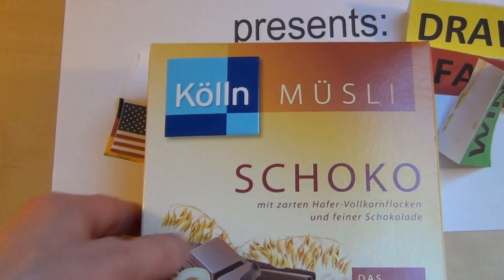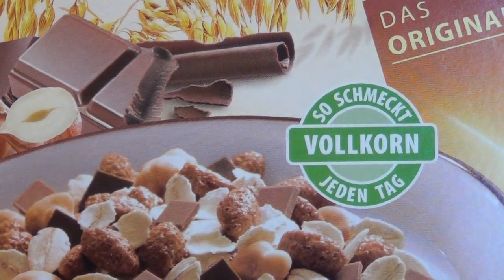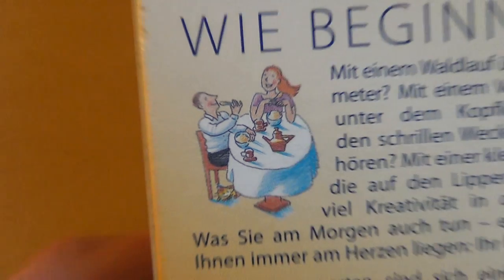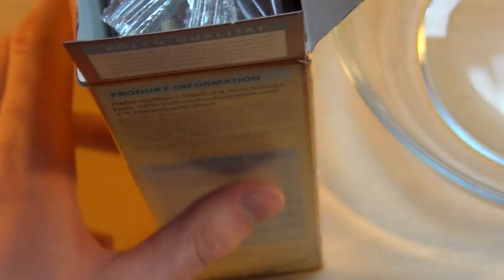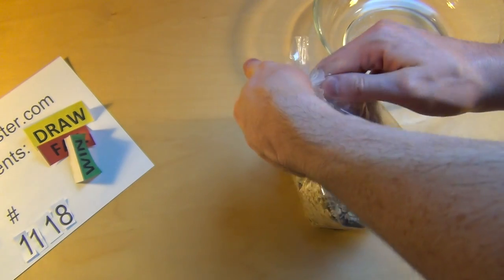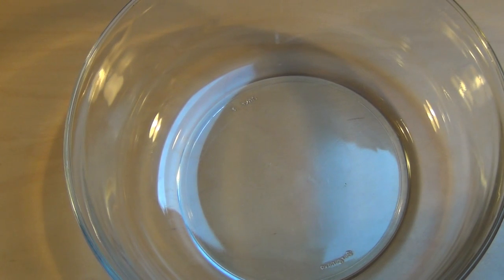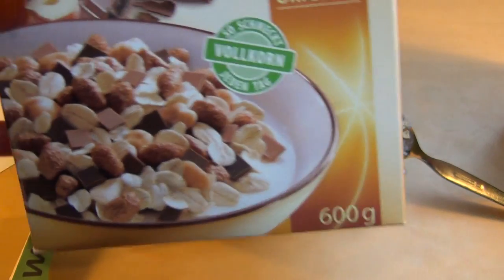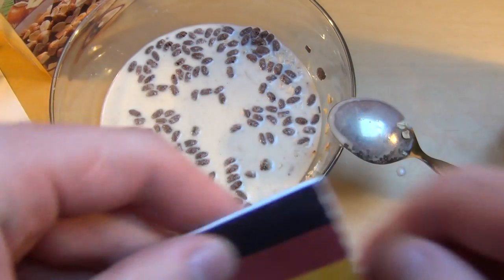Kölln Müsli Schoko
Produkt bewerten (plus 8 Bilder und Hall of Fame)